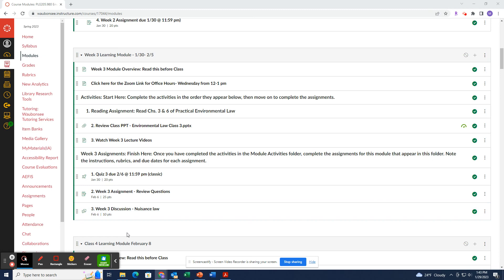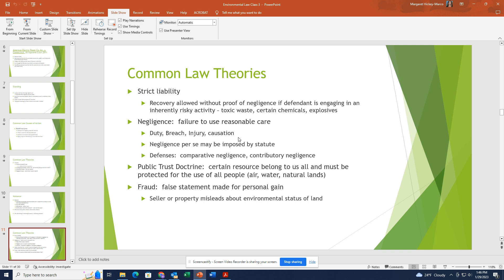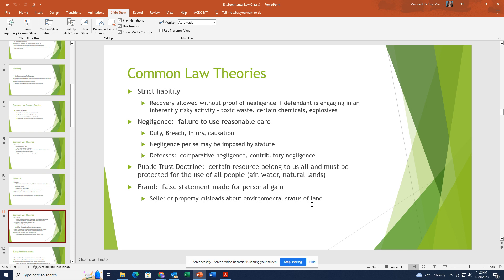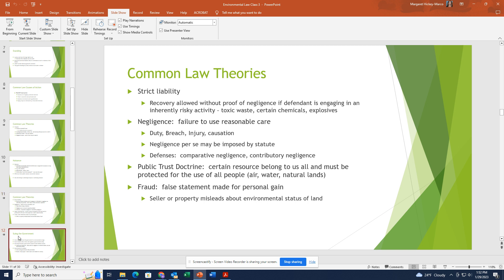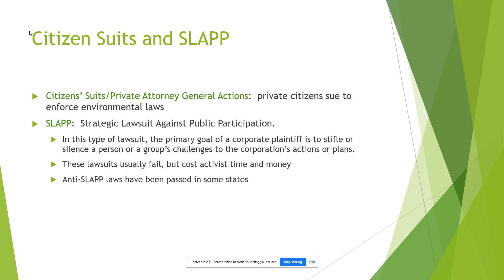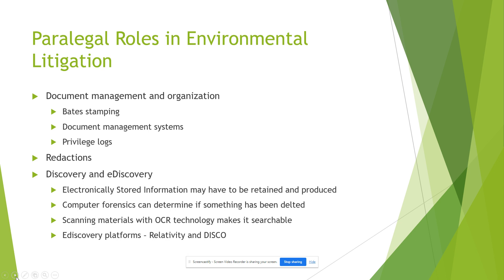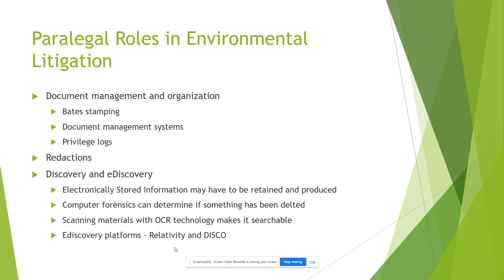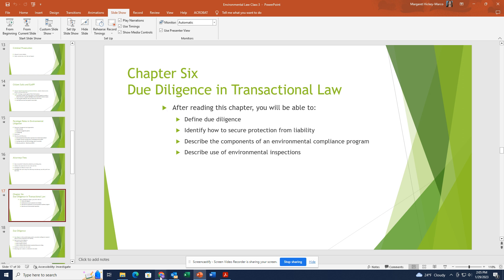Environmental Law week 3, Video 2